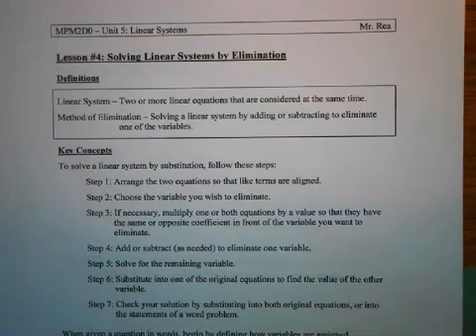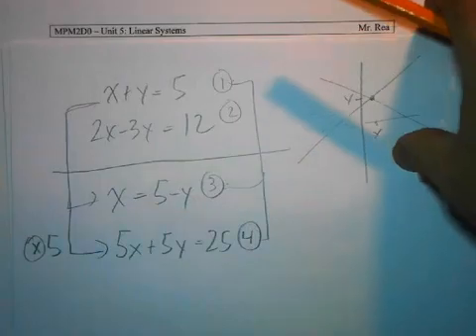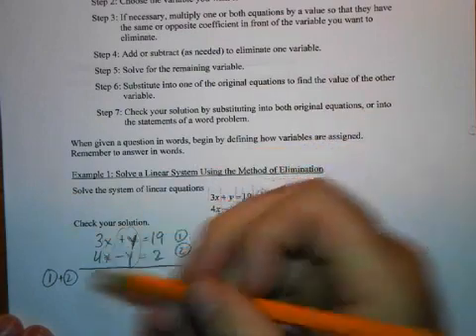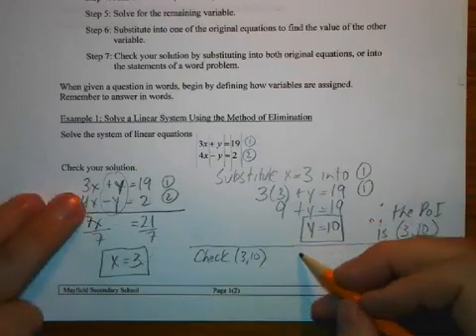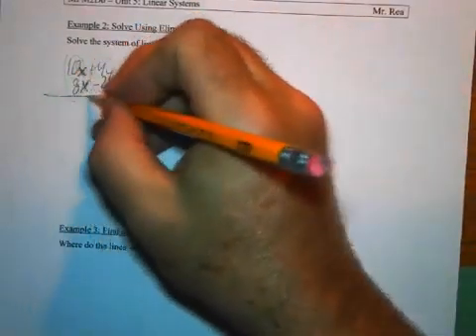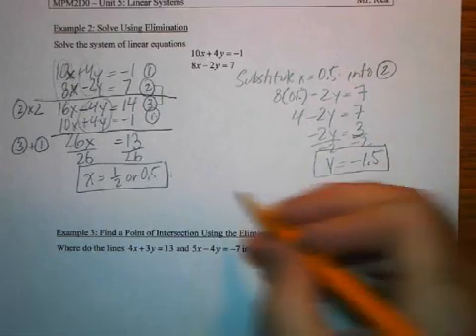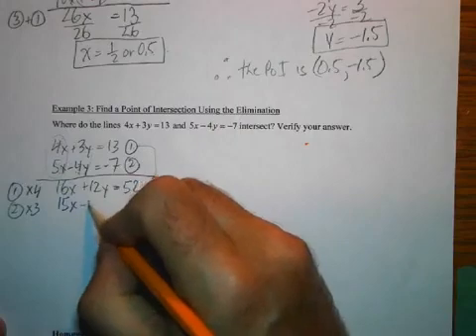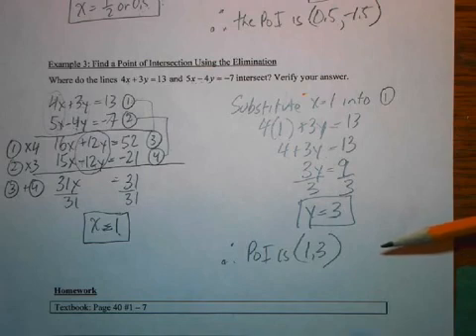Grade 10 Academic Math - Solving a Linear System Using Elimination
Learn how to solve a linear system using the elimination algebraic technique.